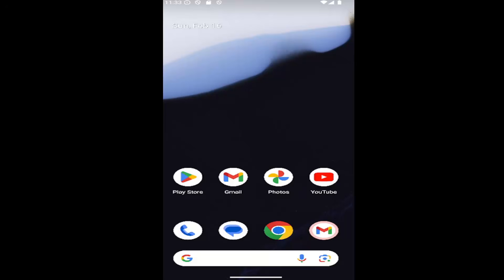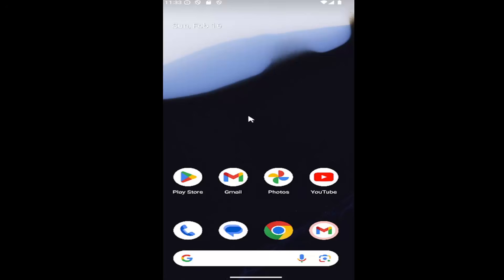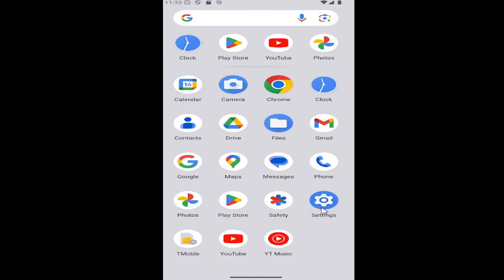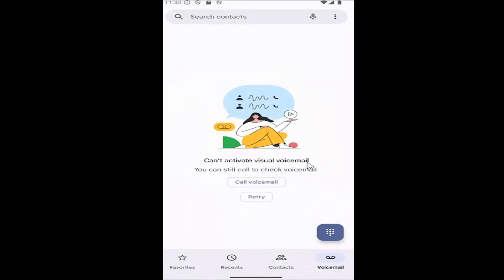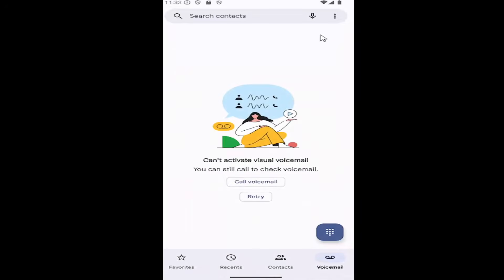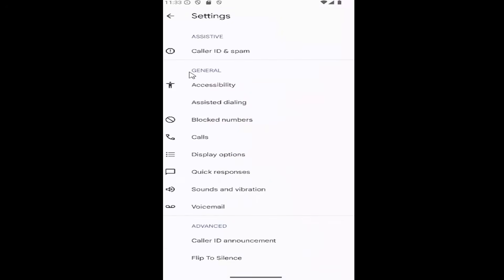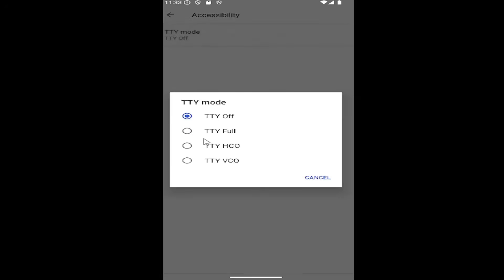How to Turn Off TTY Mode on Android [Guide]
This guide walks you through the process of turning off TTY (TeleTYpe) mode on your Android device, a feature that is typically used for individuals with hearing or speech impairments. TTY mode can sometimes cause issues with regular calls, and disabling it can restore normal call functionality. The tutorial provides clear instructions to disable this setting, ensuring your phone operates as expected for everyday use. By following these simple steps, you’ll easily deactivate TTY mode and resolve any related issues on your Android device.

Issues addressed in this tutorial:
how to turn off TTY mode on android phone
how do you turn off TTY mode on android
how do i turn off TTY mode on android
how do i turn off TTY mode on my android